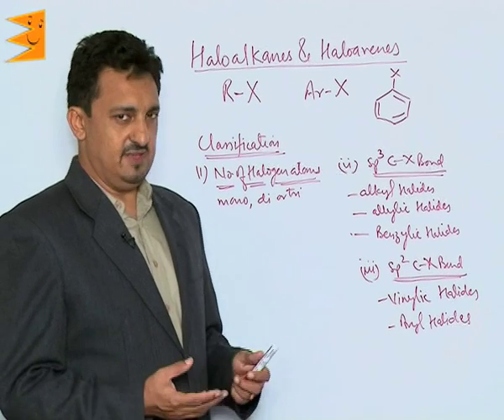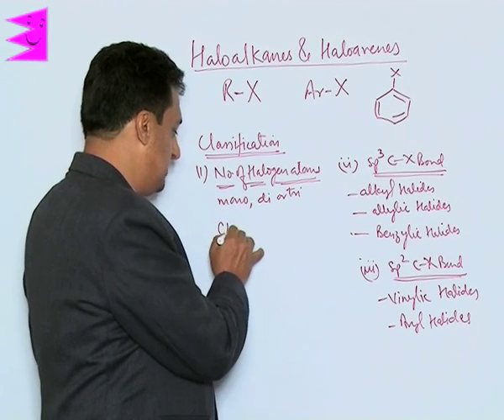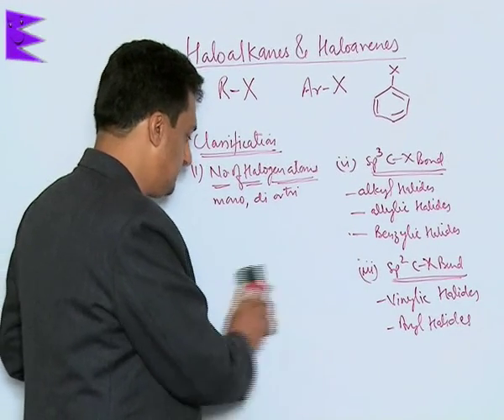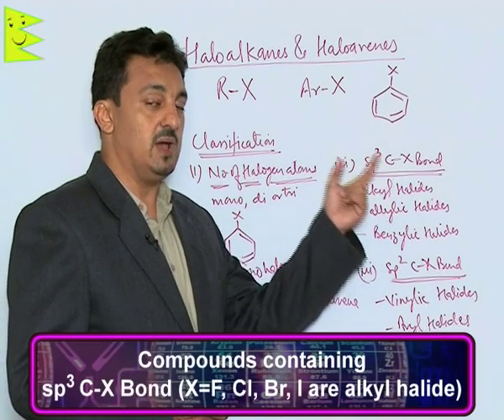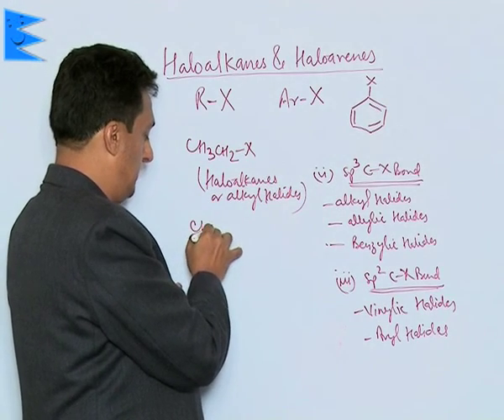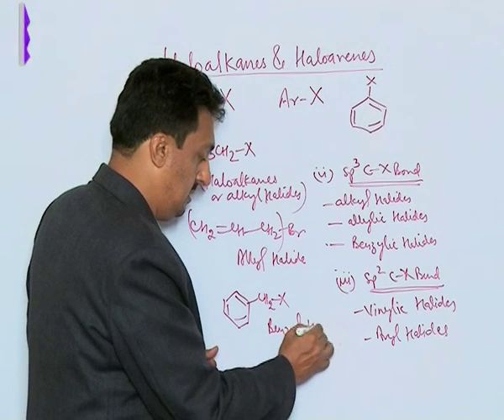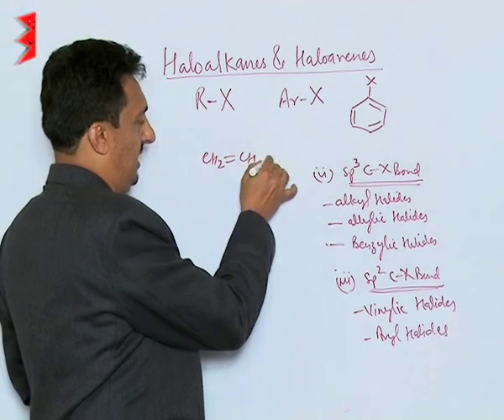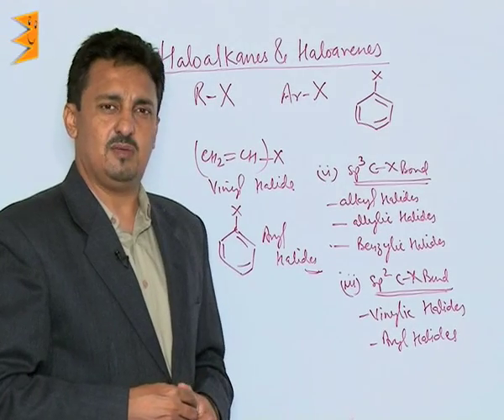CBSE Class 12 Chemistry Haloalkenes & Haloarenes Classification |Extraminds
Chapter: Haloalkenes & Haloarenes
Topic: Classification
Extraminds